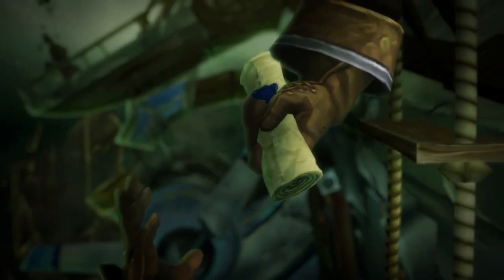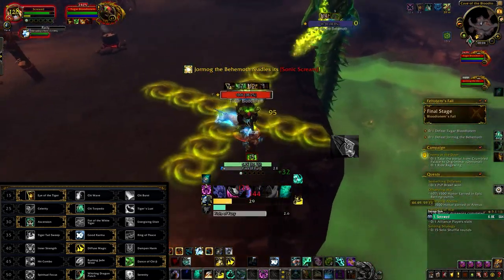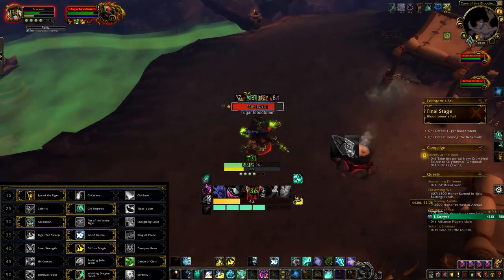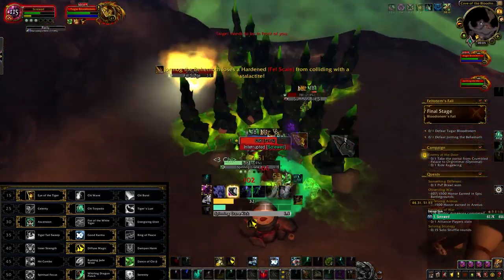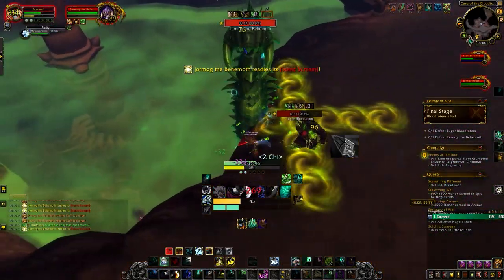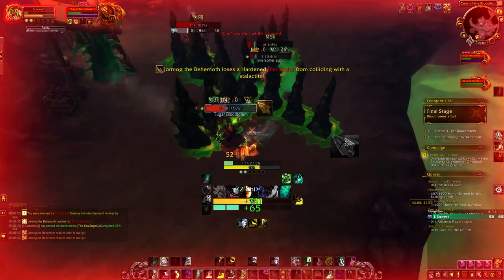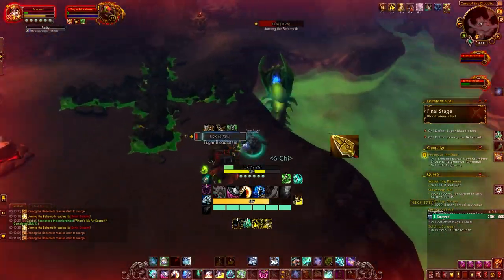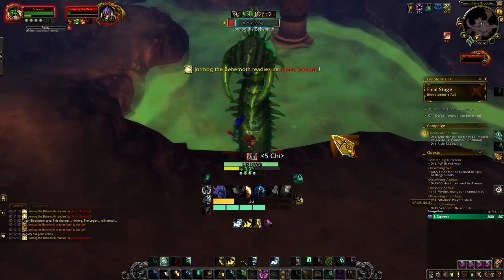The Windwalker Monk Mage Tower Guide | Very Easy and Short!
worldofwarcraft warcraft Hey guys in this video I'll show you guys how to kill Tugar Bloodtotem and Jormog the Behemoth in the mage tower on your windwalker monk, by explaining it all in a simple way and keeping the video short. I'll be going over the gear, talents and most importantly the fight it self. This fight ain't hard at all it's probably the easiest mage tower challenge in the entire game.

A couple things to keep in mind:

1. Interrupt Fel Burst or you will have a bad time!
2. Use Paralysis whenever Jormog casts Sonic Scream
3. Avoid everything on the ground while killing the adds/ totem.
4. Make sure to get rid of the defensive buff that the worm has by making him charge through the rocks on the ground.
5. Relax and don't stress out :)

So I hope that this video made killing Tugar Bloodtotem and Jormog the Behemoth atleast a little bit easier and  that it helped you guys out in some way!